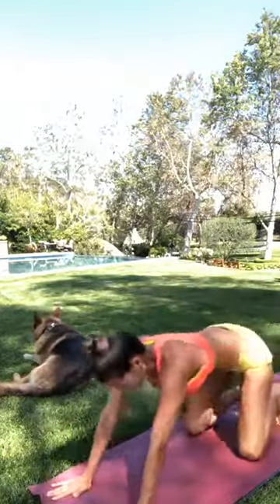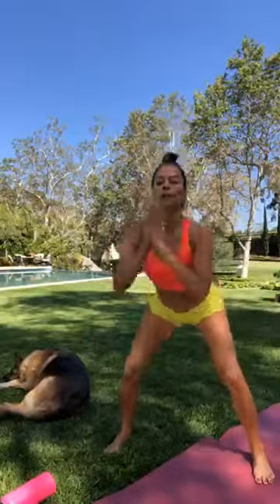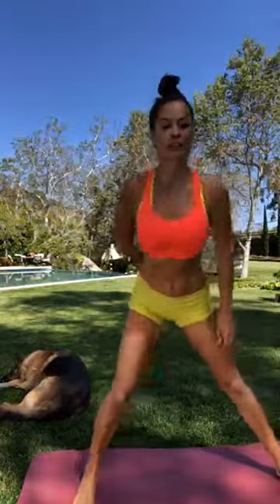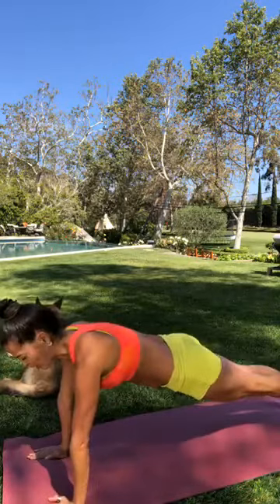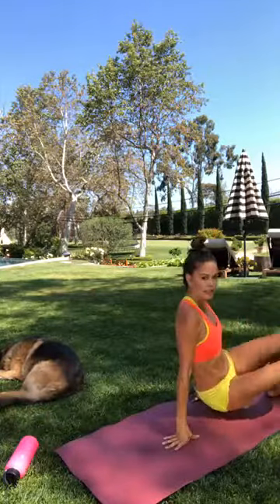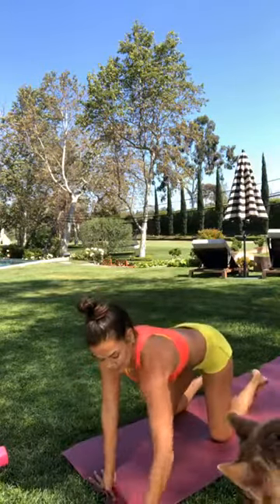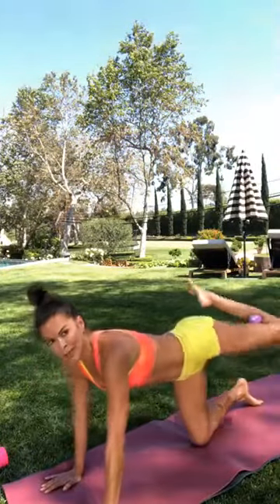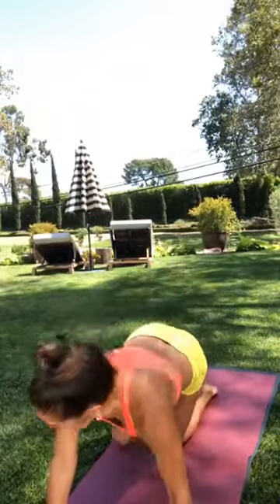Brooke Burke Live at 01/05/2020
***Some Sounds Are Muted For Copyright***
I am not owner of any content which I used in my video all resource like picture or video from google or any other helpful site which help us to explain our video nicely or deeply so I credit to my all work to google or any other sites. I if used any others content then i will definite credit to him thanks I hope all owner understand to me if I used some content in my videos thanks again to all owners.